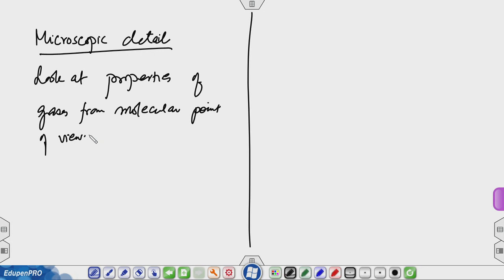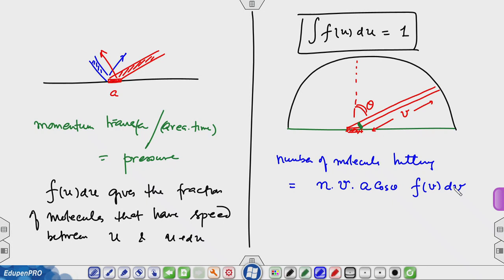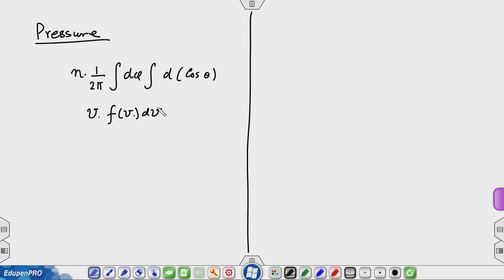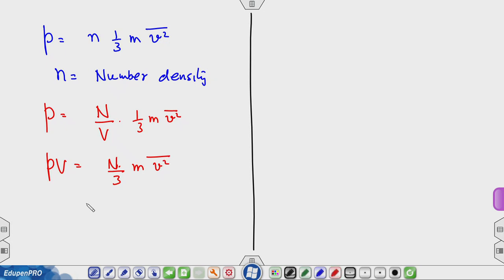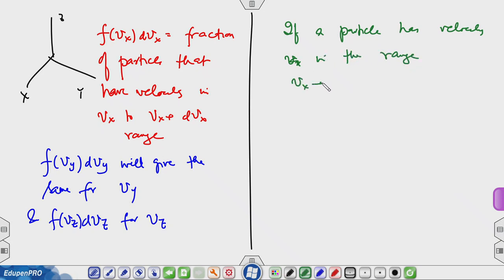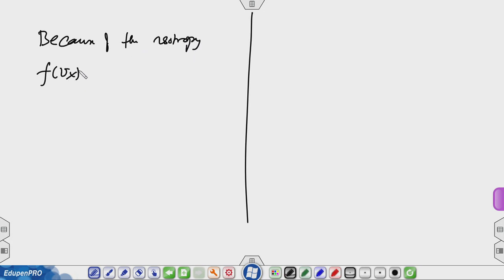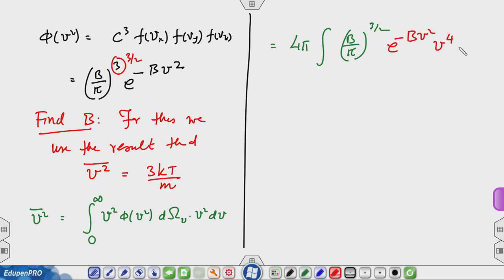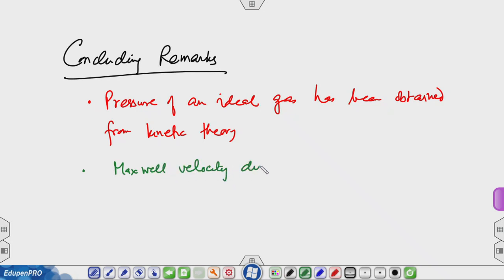Lec 22: Kinetic theory of gases – equilibrium properties and Maxwell velocity distribution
Considering molecules of a gas striking a surface from all directions and taking appropriate component of the consequent momentum transfer, formula for pressure of a dilute gas is derived in terms of mean square velocity of the molecules.  Comparing this with the ideal gas equation of state, mean square velocity is written in terms of the temperature of the gas.  In the second half of the lecture, Maxwell velocity distribution formula is obtained.

Reference:  Chapter 14, Thermal physics by C Kittel and H. Kroemer